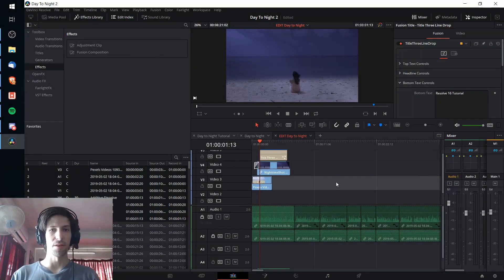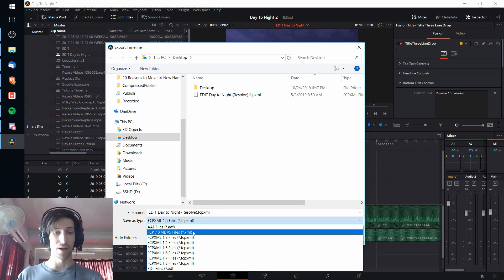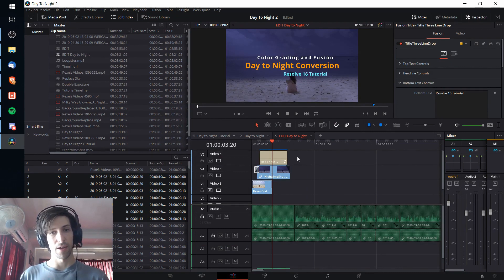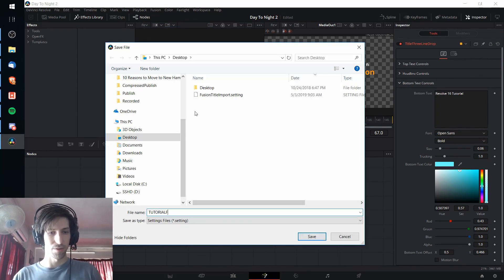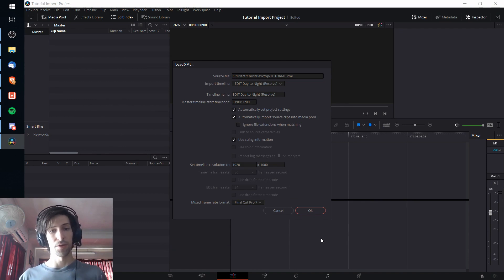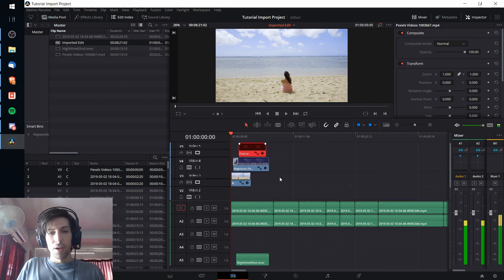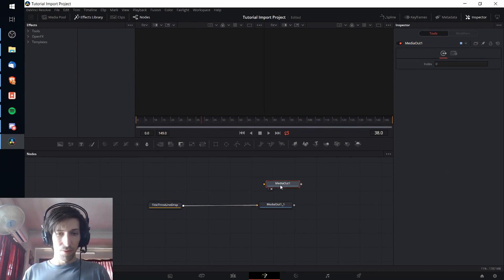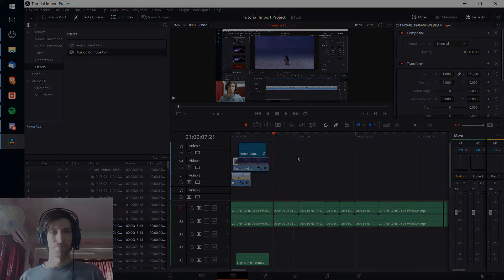Guide to Exporting & Importing Timelines and Fusion Titles - Davinci Resolve 16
Learn how to bring your clips, cuts, edits, transitions, and even title screens from one project to another through exporting / importing your transitions. Fusion titles can be brought into any project with their current settings through a fusion settings export / import as well. This video will show you how to do both with ease.

Bitcoin: 17Pn5PifFmRkHRAqCZQAom1ZjCiSf7qJjJ
Ethereum: 0x6f2781F382952c8caCDbE99C46F07c265ab59627
Steem: @christutorials

Credits
Free Stock Photos & Images used from Pixabay